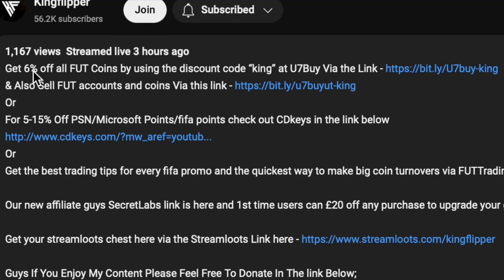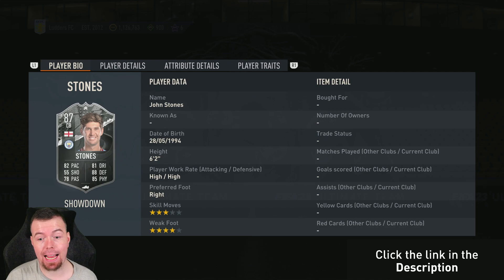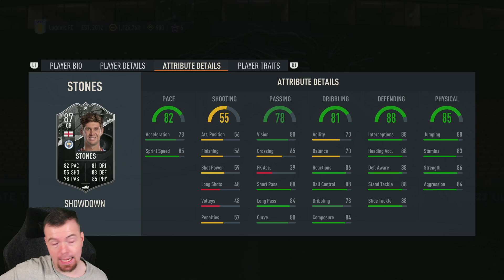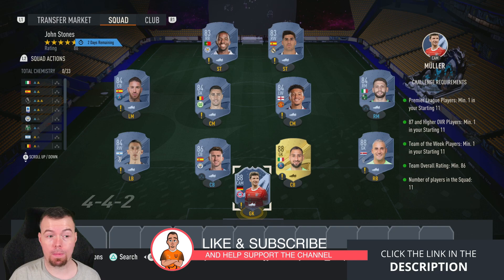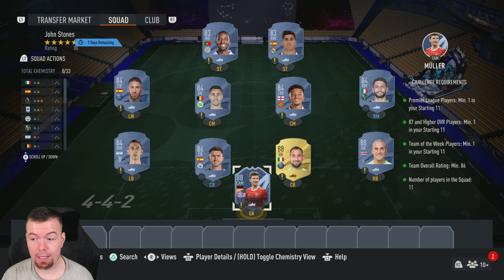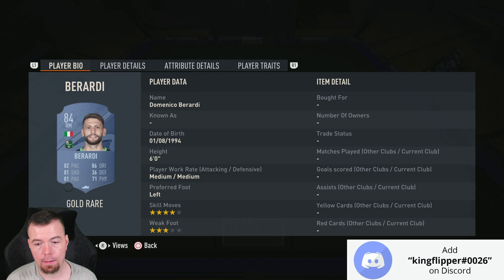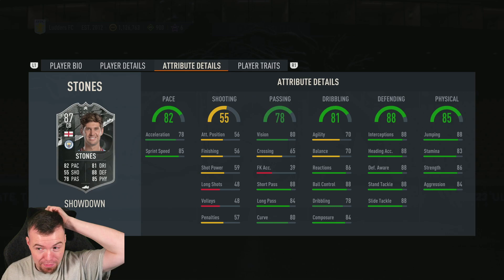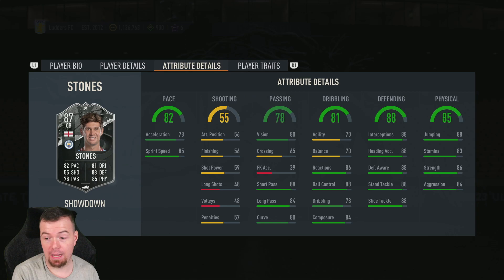Showdown John Stones SBC Completed - Tips & Cheap Method - Fifa 23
yo guys welcome to another Showdown sbc video, this is John Stones, hope it helps and hope you help out the channel